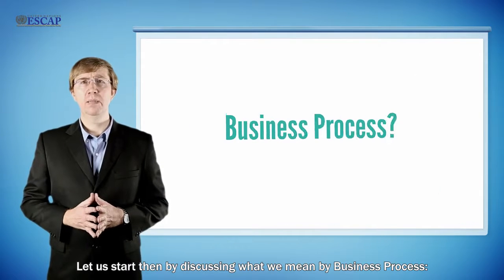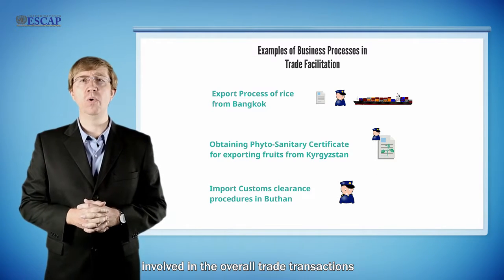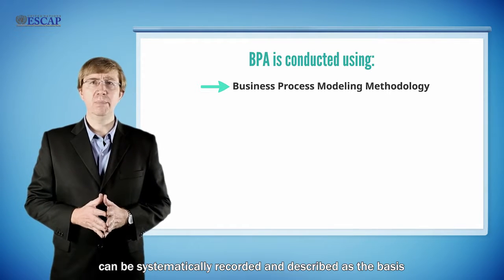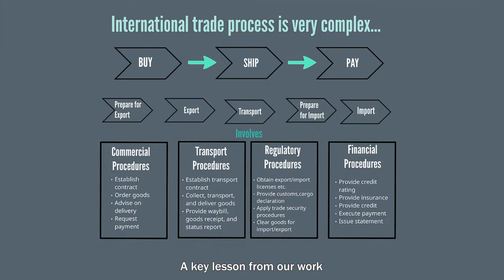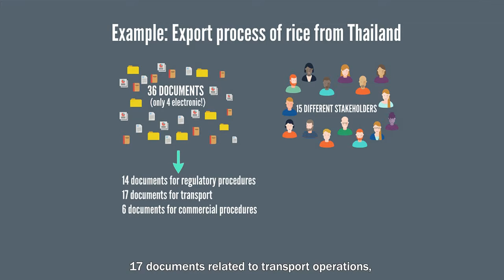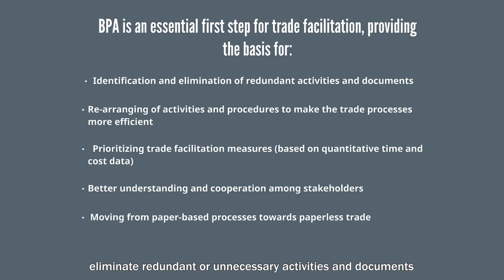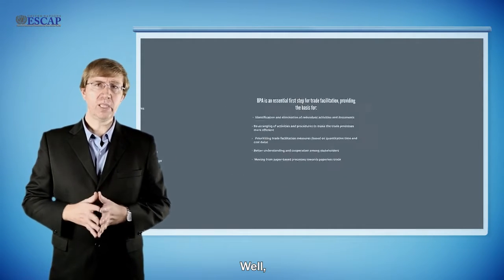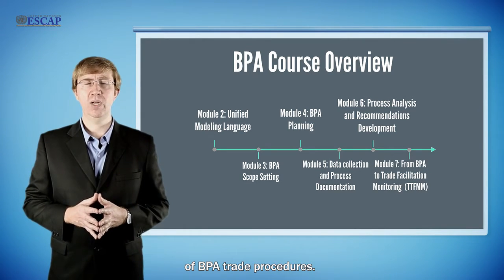Module 1 BPA for Trade Facilitation an Introduction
French version